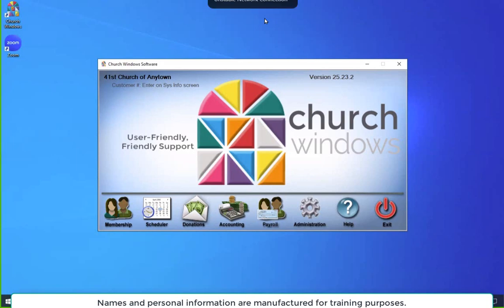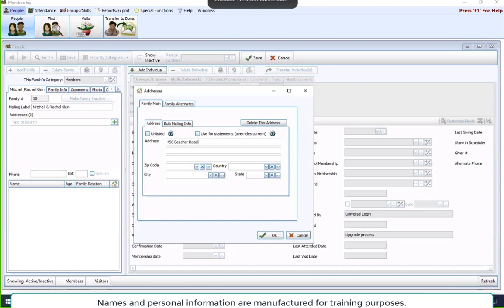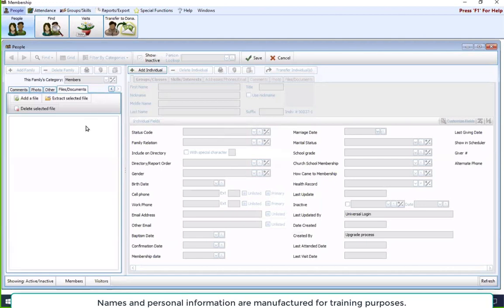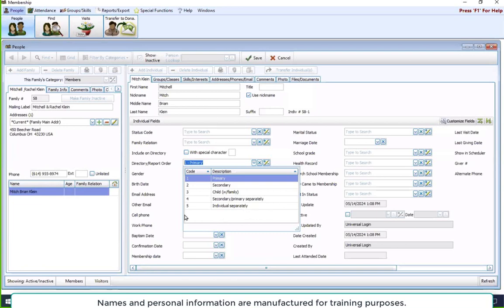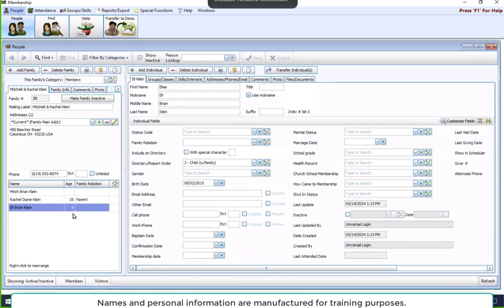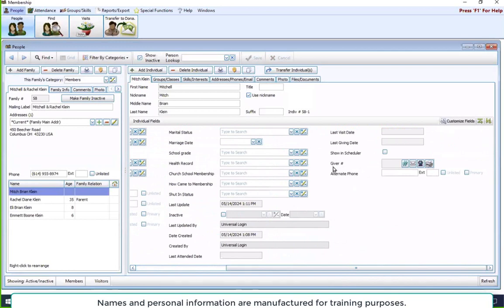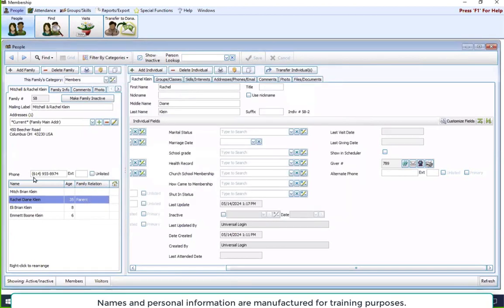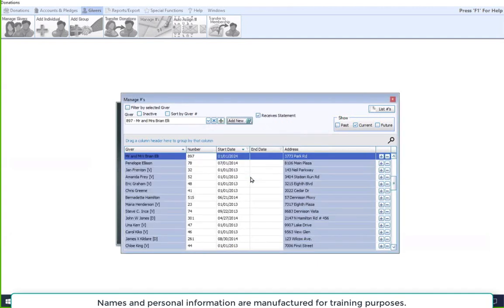Church Windows Membership & Donations: New Family Setup (v25 & Newer)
In these documents or video, learn how to create a family, combine them as a giving unit, and add a giver #.  Presented 05/14/2024.